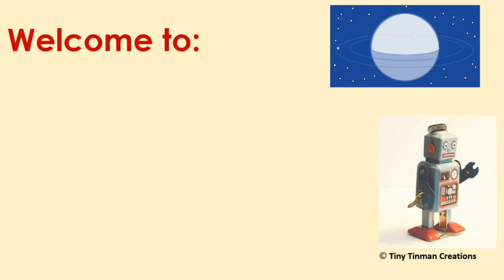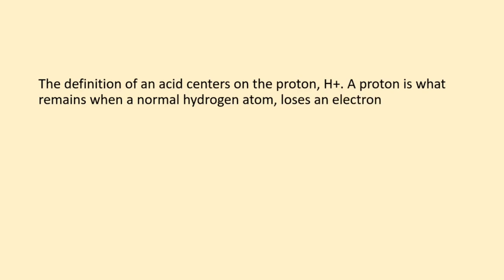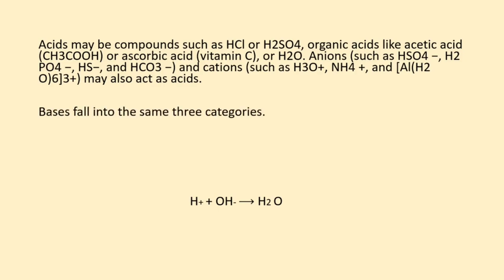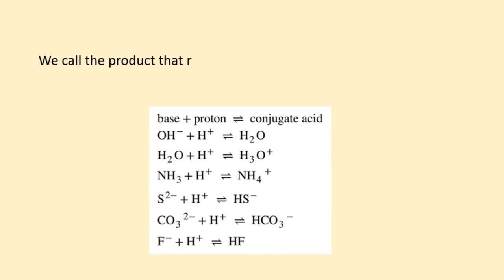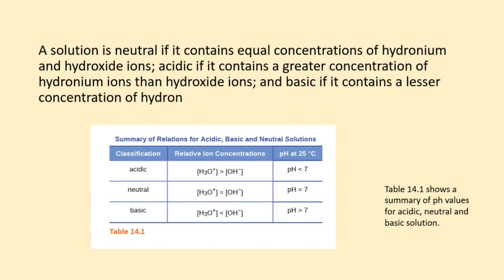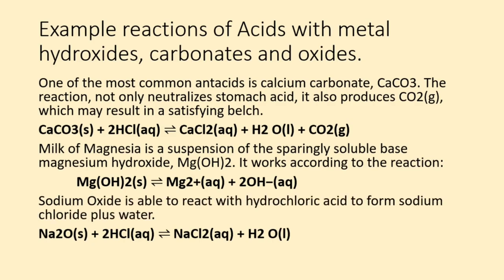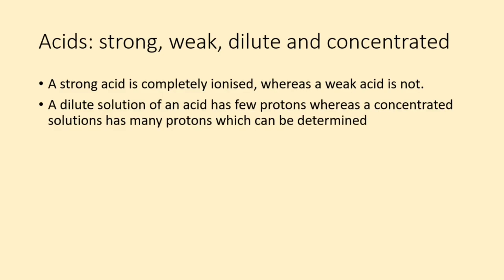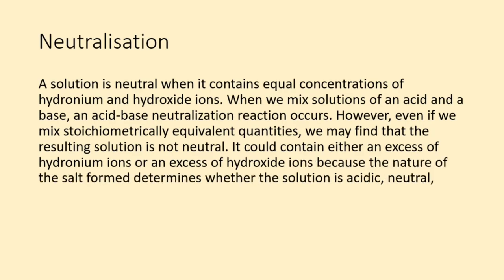BMAT SECTION 2 CHEMISTRY REVISION: ACID, BASES & SALTS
BMAT Specification